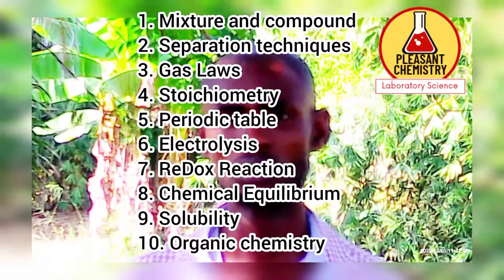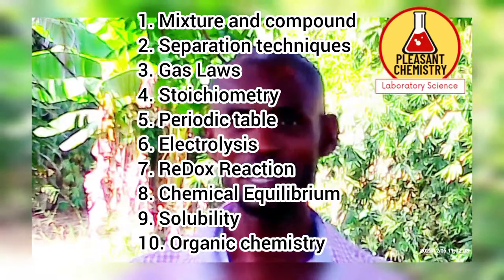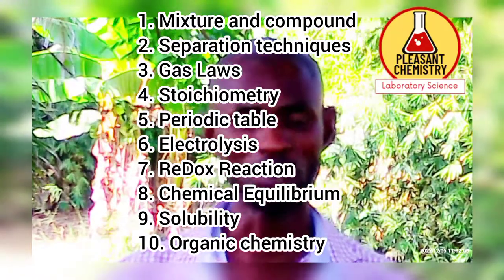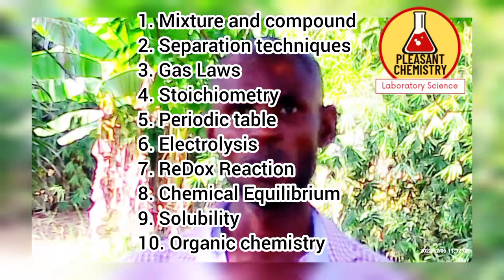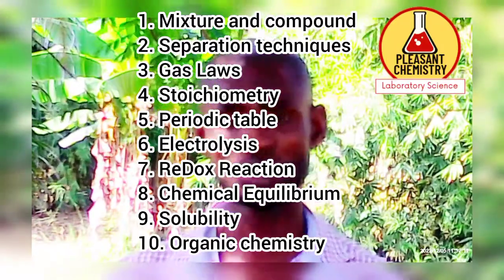Most Repeated topics in Chemistry Examination WAEC AND NECO and JAMB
10 most Repeated topics in chemistry Examination for your next WAEC, NECO and JAMB